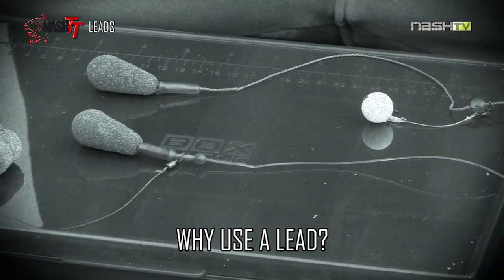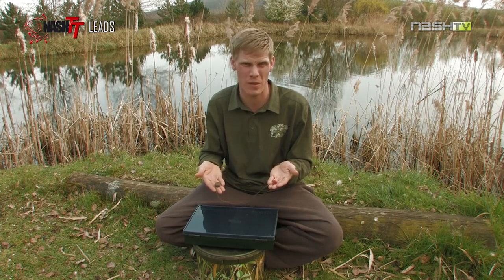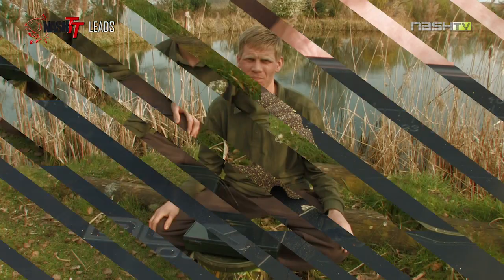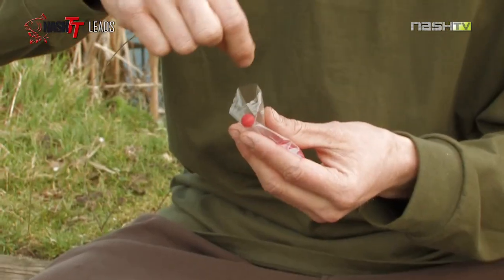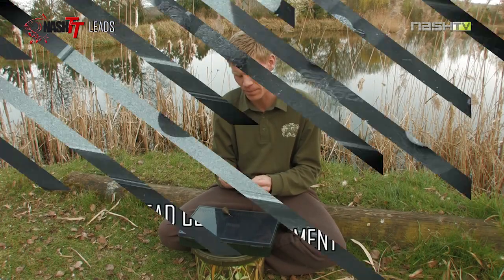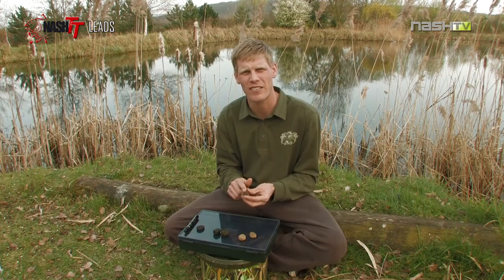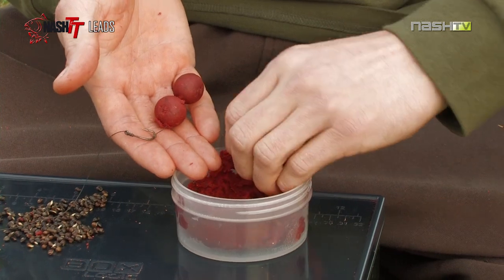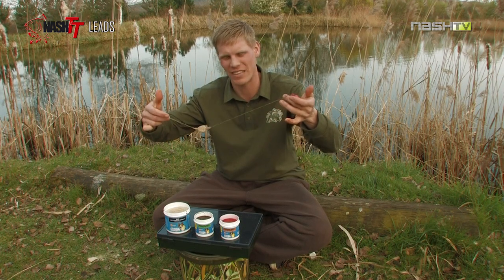CARP FISHING TIPS ON LEADS - NASH TT LEADS WITH ALAN BLAIR - NASH TACKLE ON NASH TV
Join Nash's very own Alan Blair as he takes you through the innovative range of Nash TT Leads and how, when and where to use them to get the maximum advantage in your fishing. Alan also shows you how bait can be used with leads for a killer edge in the right situation.